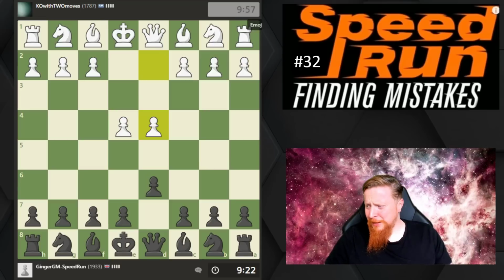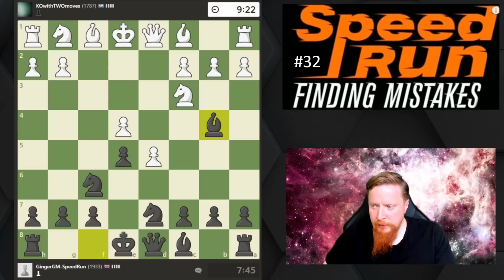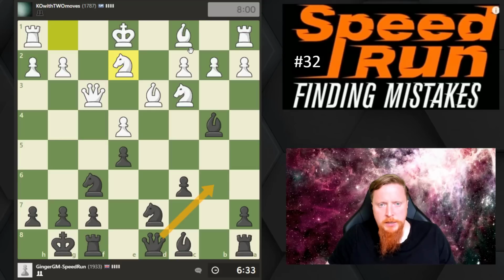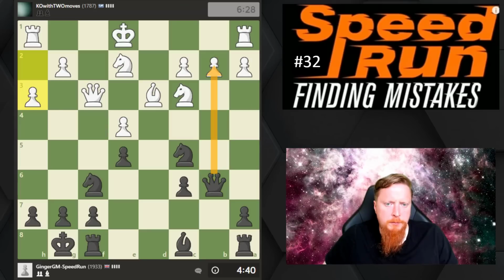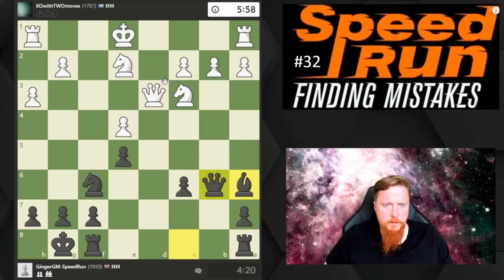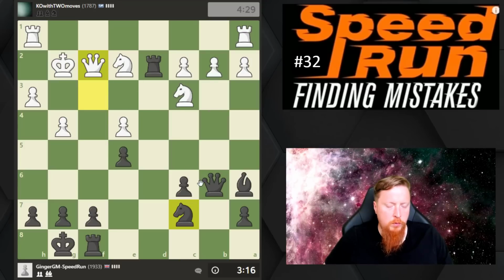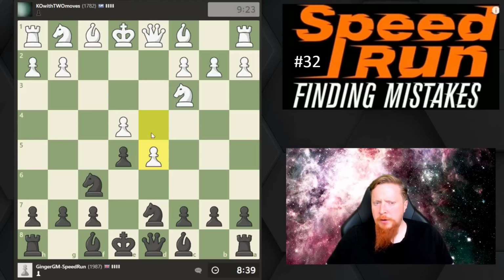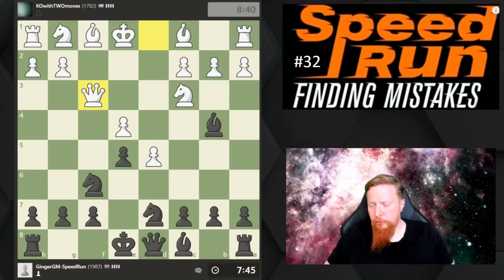GM Simon Williams Blitz Speed Run 32 - Watch Which Pawn You Push!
Grandmaster Speed Runs Chess - Making a Plan

Simon continues his now-famous speedrun series, tackling more tricky games on chess.com. Inspired by Hikaru, Eric Hansen (Chessbrah) and Daniel Naroditsky. Online chess speedrunning blitz chess on chess.com, video lectures, how to get better at chess and win with checkmate, attack tips and tricks!

In this video, we look at some typical mistakes that players make around the 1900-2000 level on Chess.com.

Grandmaster Simon Williams is on chess.com, improving and learning chess openings with a world record masterclass blitz speed chess speed run!